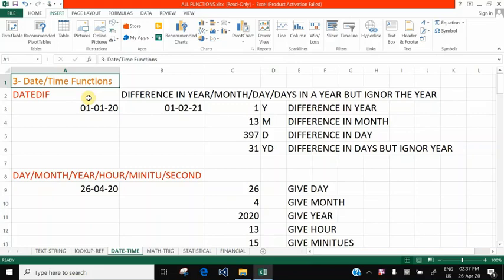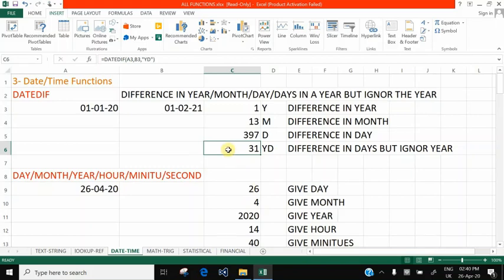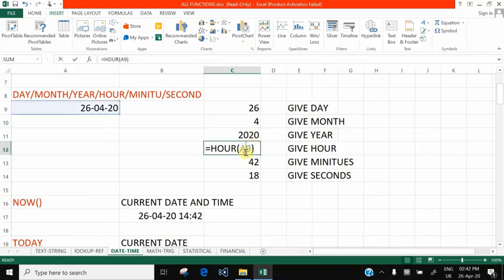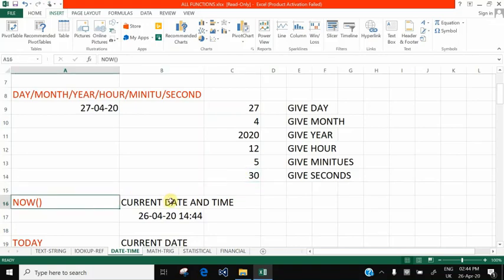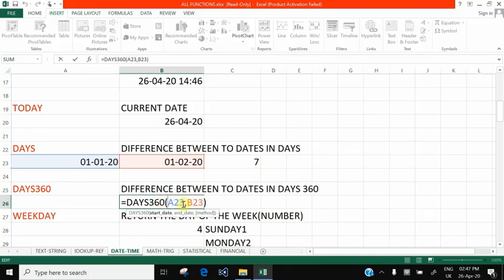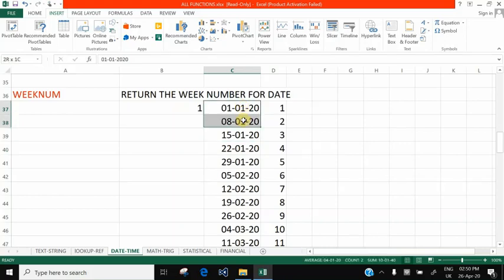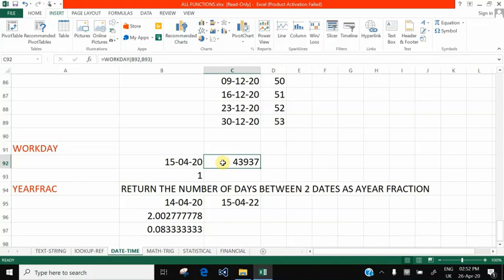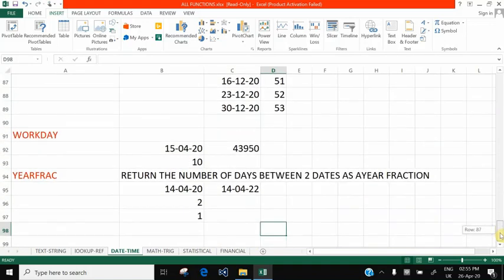3 excel Date and Time functions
Ibra College of Technology
ITAD1100 Advance IT skills
MICROSOFT EXCEL
DATE AND TIME FUNCTIONS
BY: Hamood Alazri